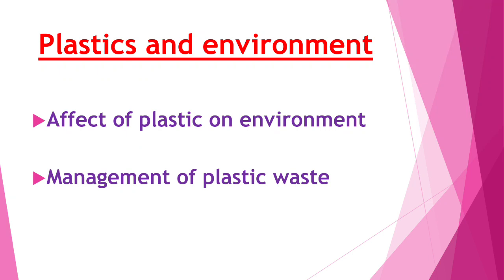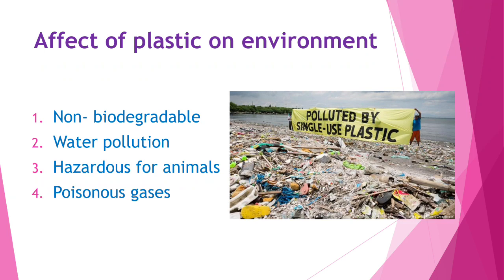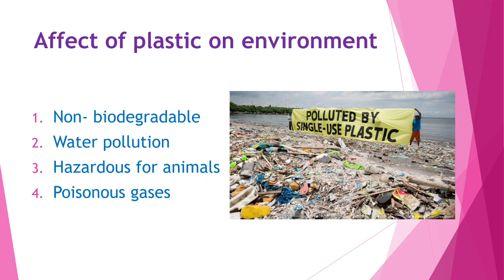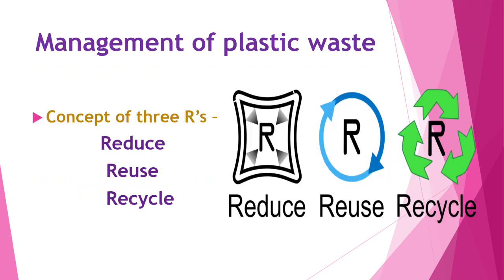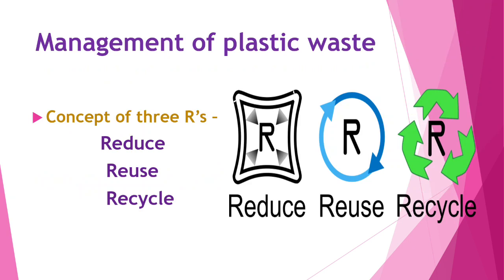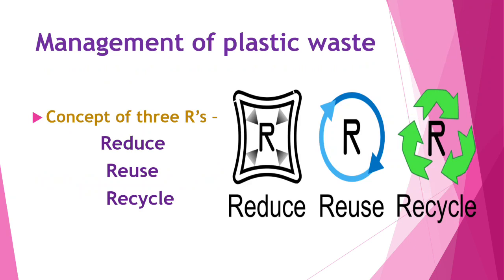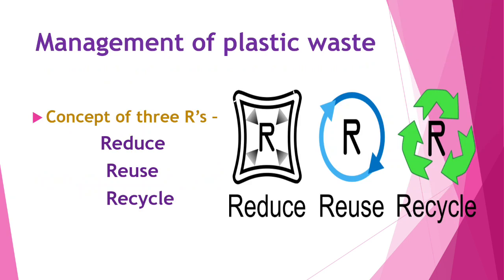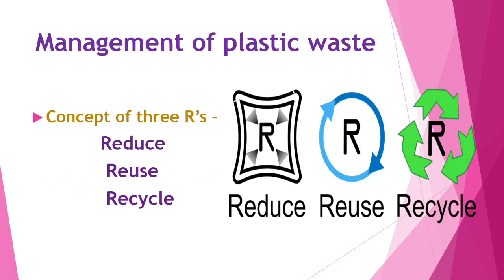Class 8 chapter 3 Plastics and Environment